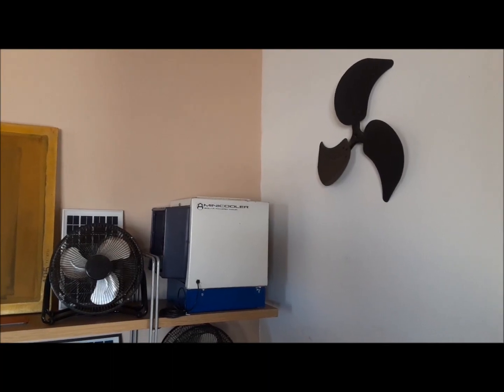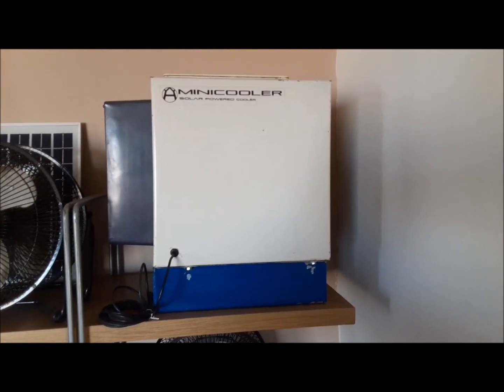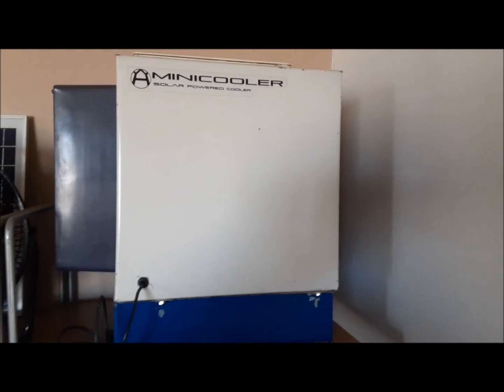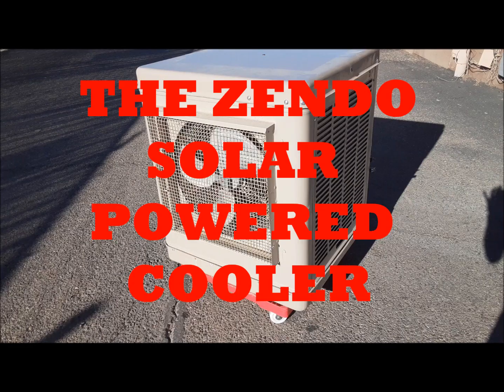Solar Powered Evaporative Cooler For 2023 Made In Arizona At Western Harmonics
After a time on Pre Order the Zendo is available for Summer 2023.